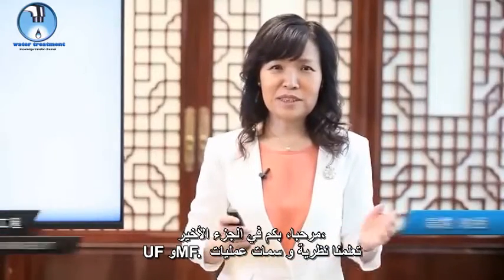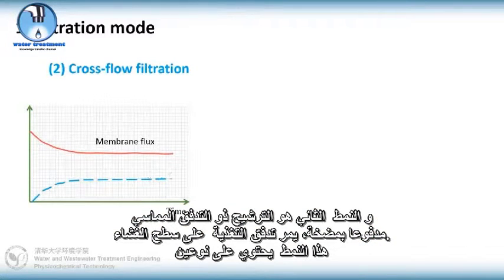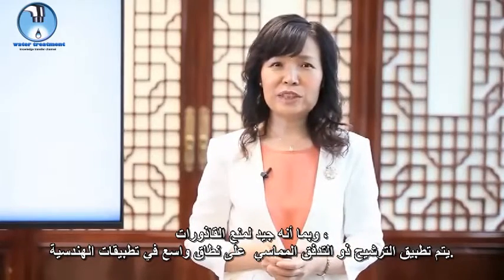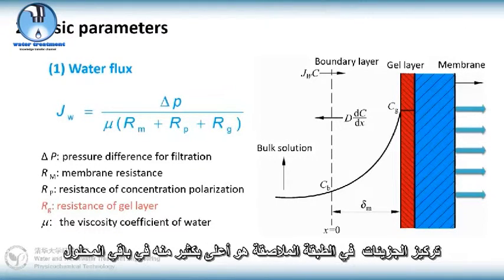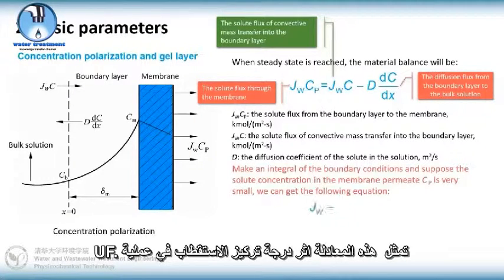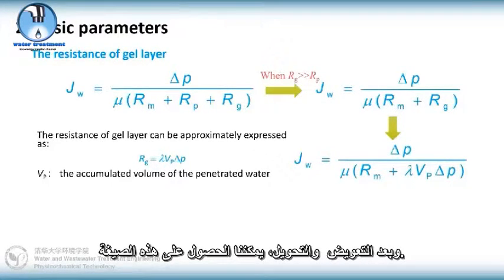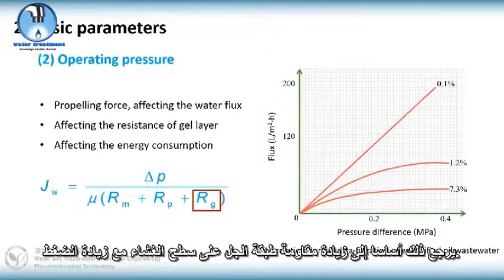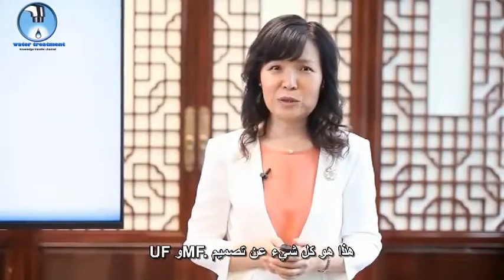7 8 Design of ultrafiltration and microfiltration process YouTube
المحاضرةالثانية من محاضرات  membrane filtration
من جامعة تسينغ وا  الصينية

تمنياتي بالتوفيق